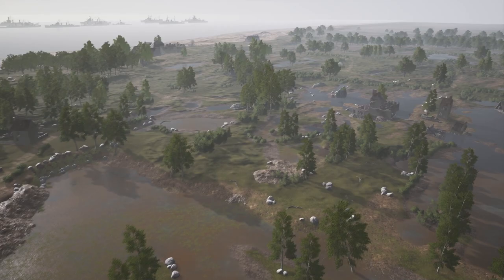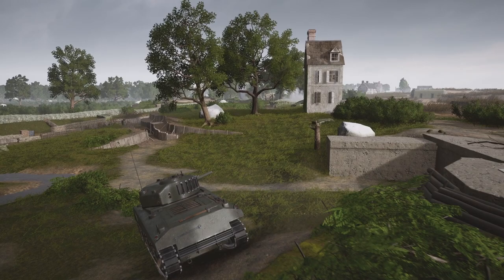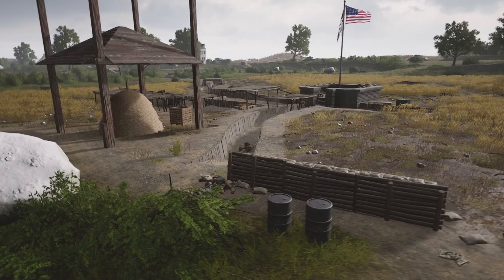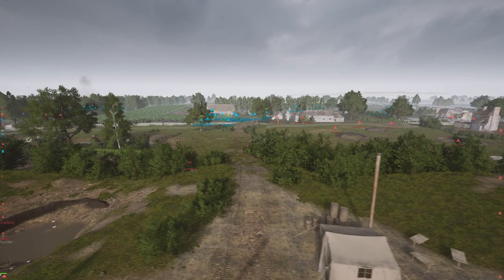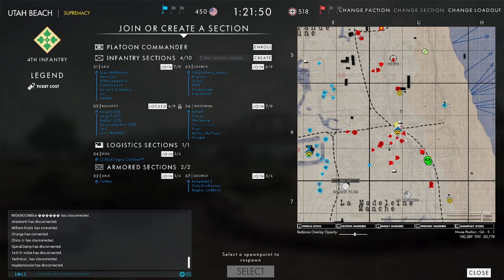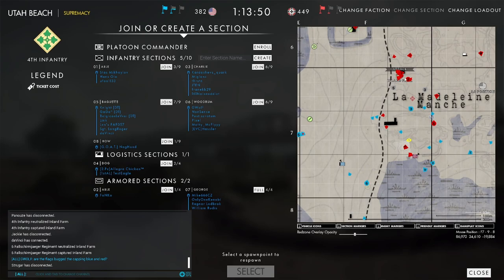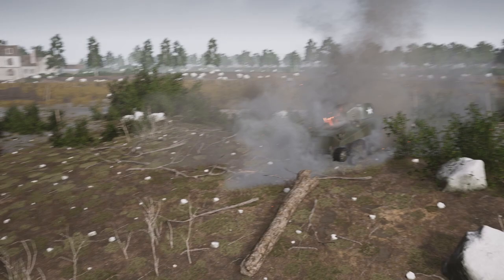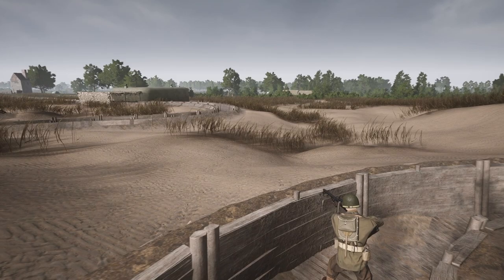D-DAY | US 4th Infantry Fight for SUPREMACY at UTAH BEACH | Squad 44 Top Down Tactics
Welcome to episode 7 of Top Down Tactics! Today we hit the beaches of Normandy, to witness the some gruesome frontline infantry and tank combat!